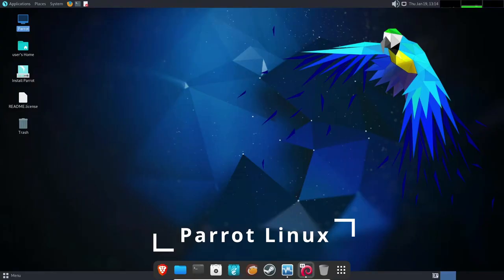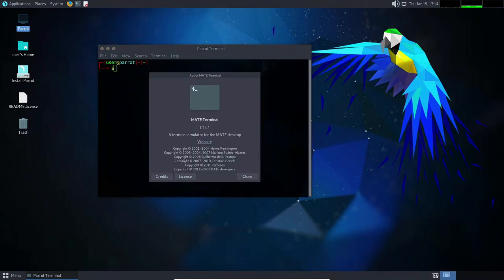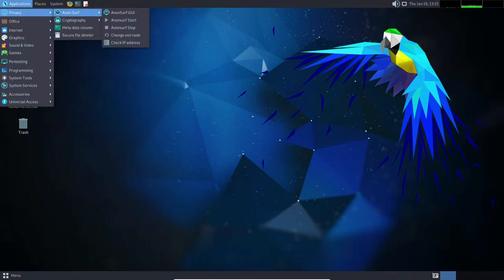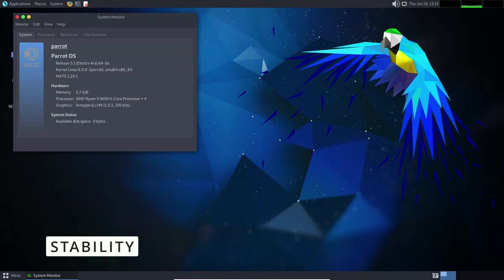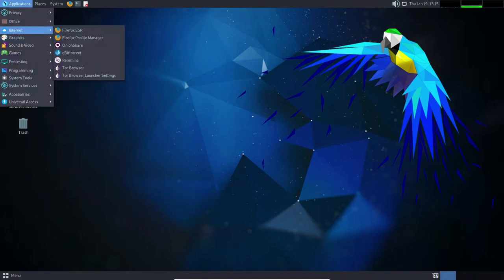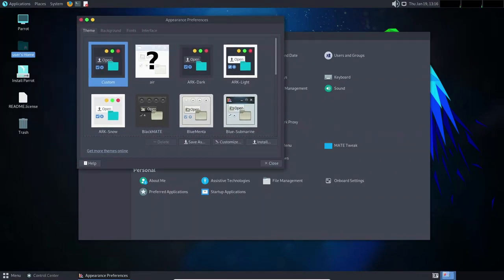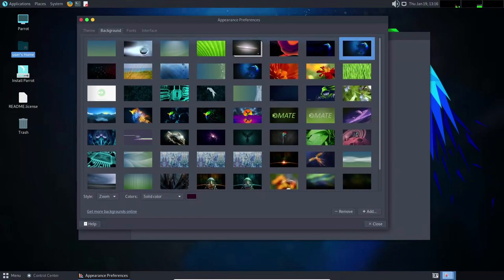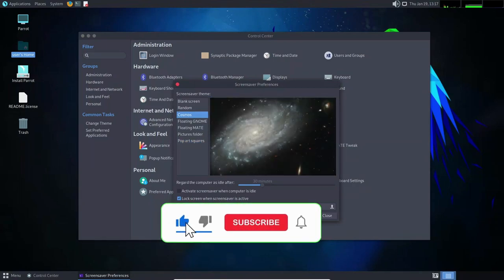Parrot Linux - Review 2023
"Parrot (formerly Parrot Security OS) is a Debian-based, security-oriented distribution featuring a collection of utilities designed for penetration testing, computer forensics, reverse engineering, hacking, privacy, anonymity and cryptography. The product, developed by Frozenbox, comes with MATE as the default desktop environment." (Distrowatch)